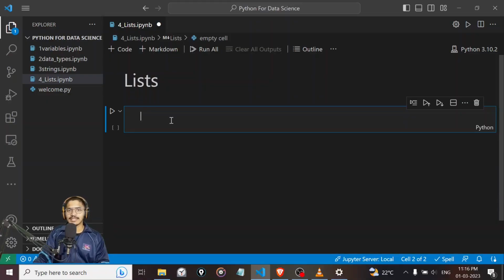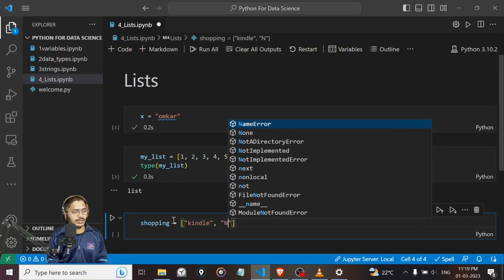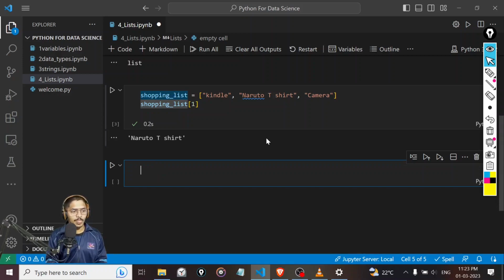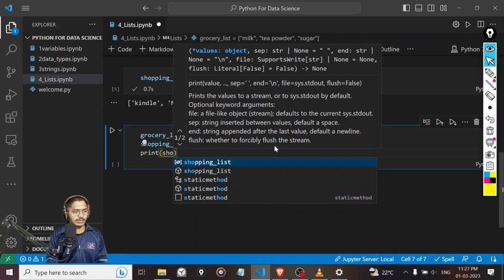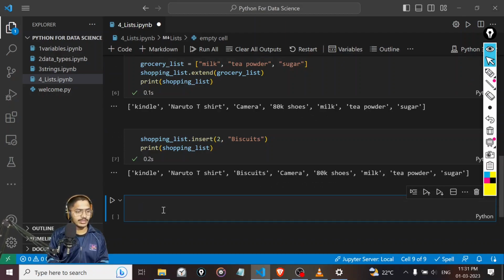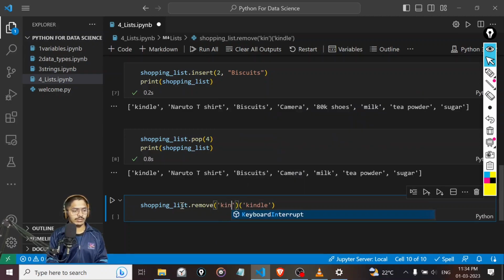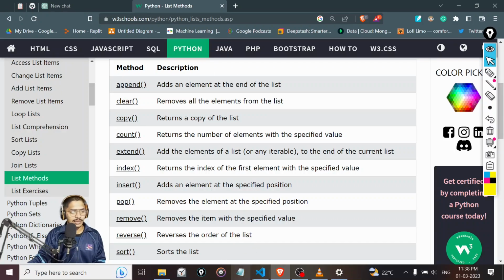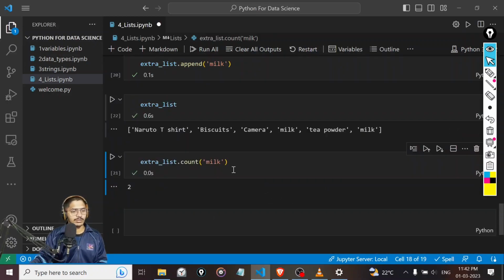Python Lists: Everything You Need to Know | Python For Data Science - 4 | Data Decides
Are you ready to master Python lists? In this video, we'll cover everything you need to know to get started with this essential programming tool. Whether you're a beginner or an experienced programmer, understanding lists is a crucial step toward becoming a Python pro.

We'll start by exploring the basics of lists, including how to create and manipulate them. From there, we'll dive into more advanced topics like list comprehension and nested lists, so you can take your Python skills to the next level.